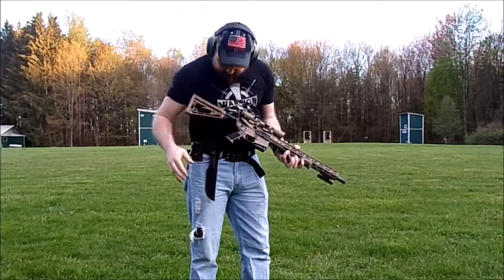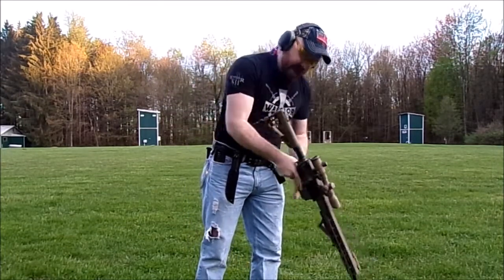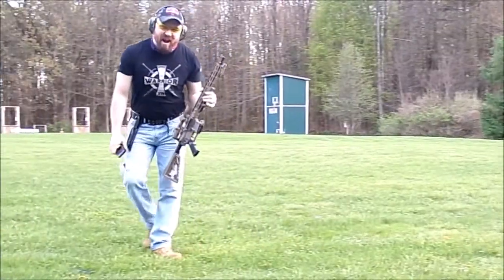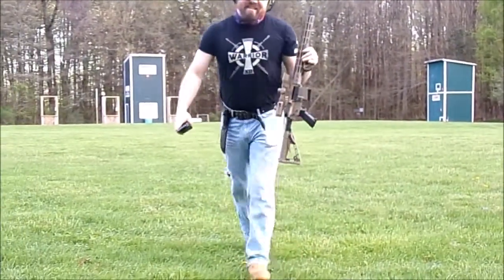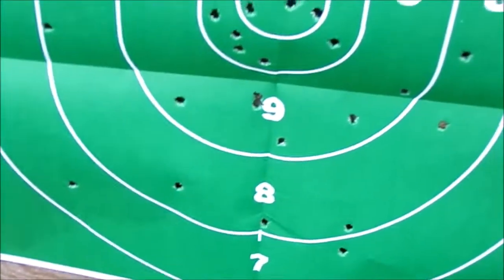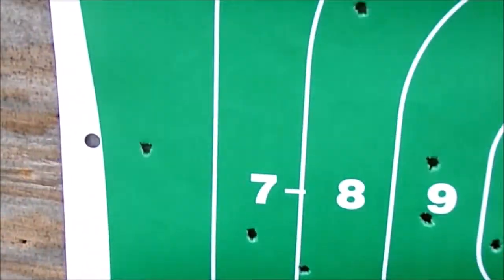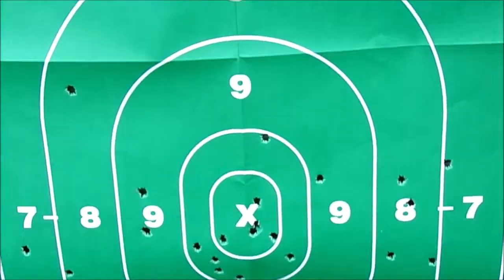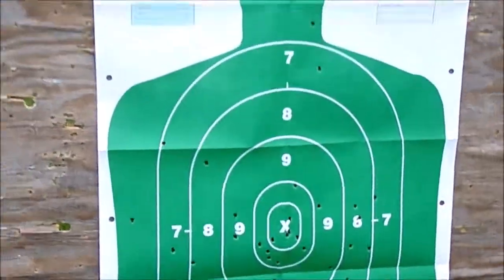How to reload a fixed mag ar 15 with the MA loader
Demo of how to reload a ny complaint ar 15